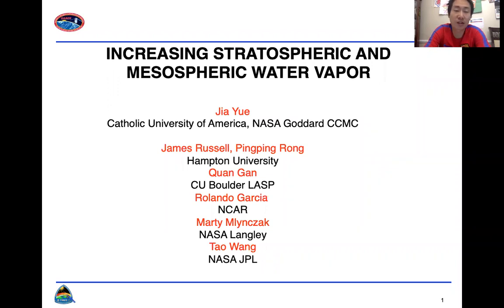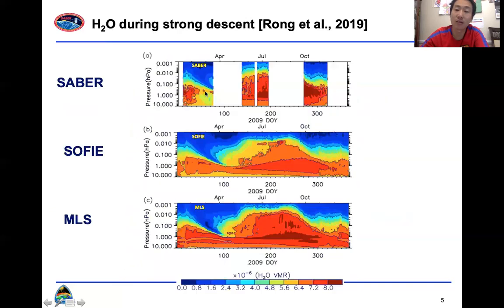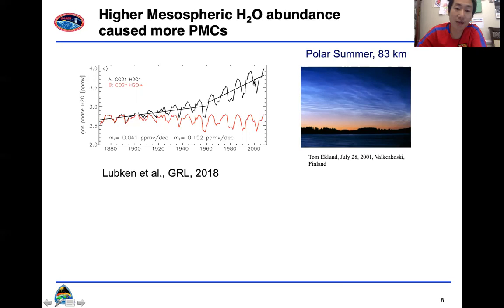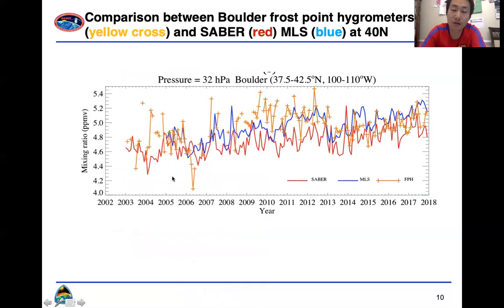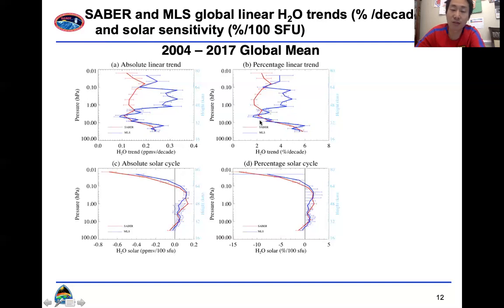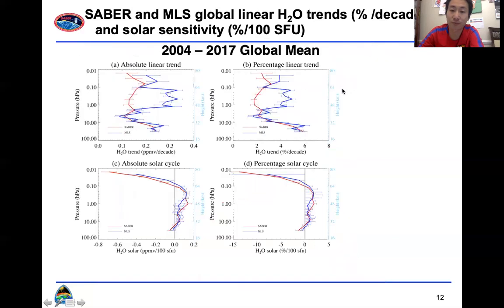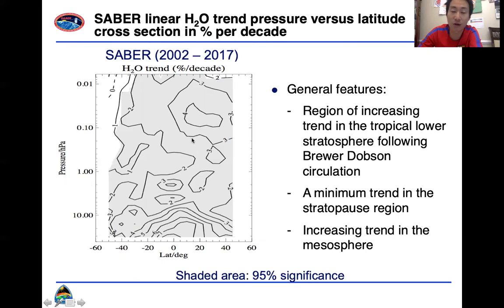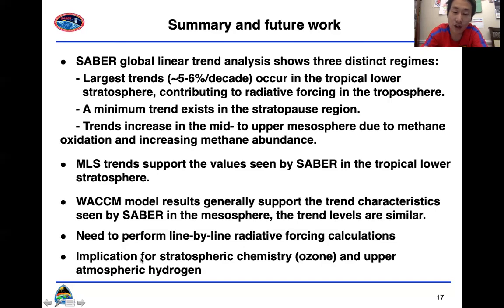2020 CEDAR Workshop: Increasing water vapor in the stratosphere and mesosphere